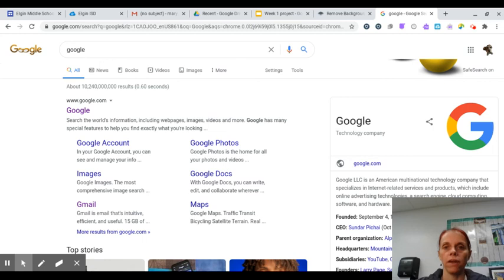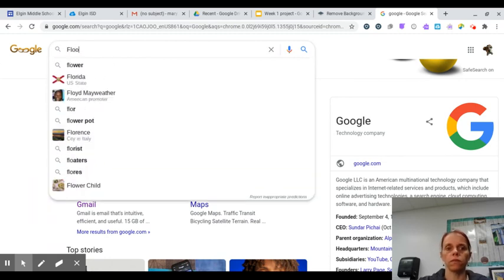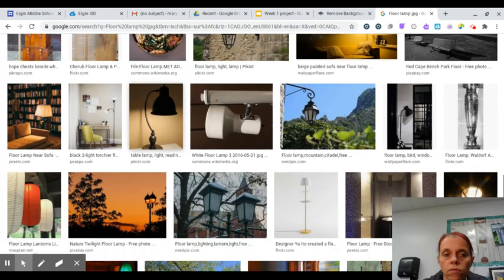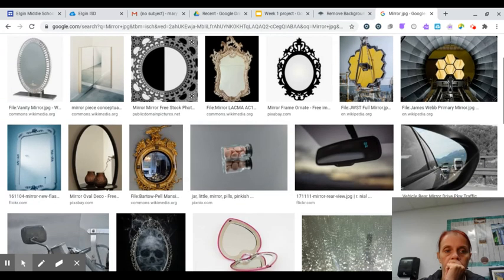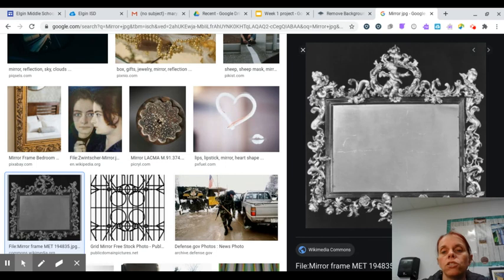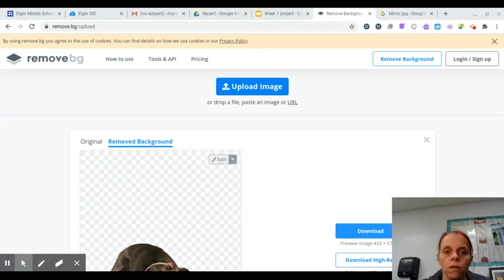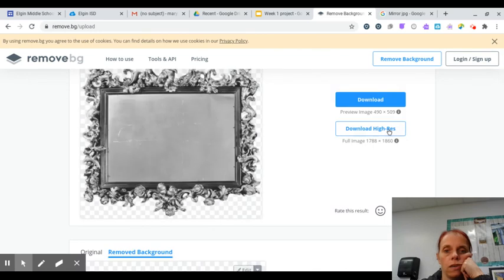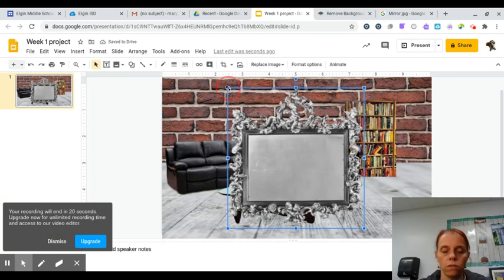Thursday August 27-1